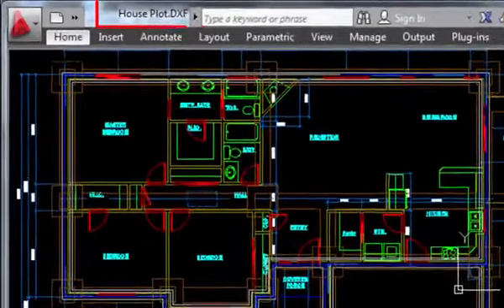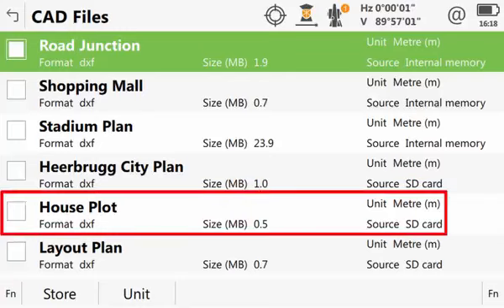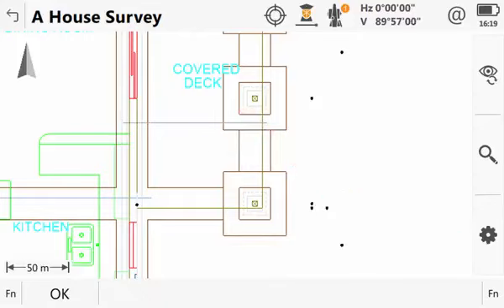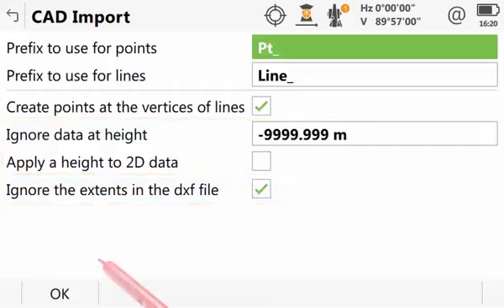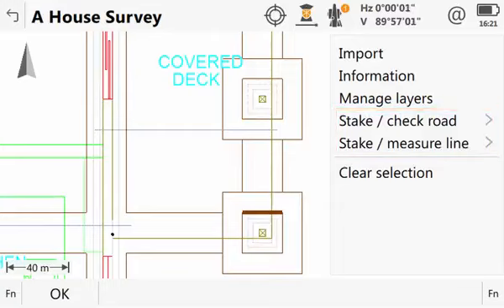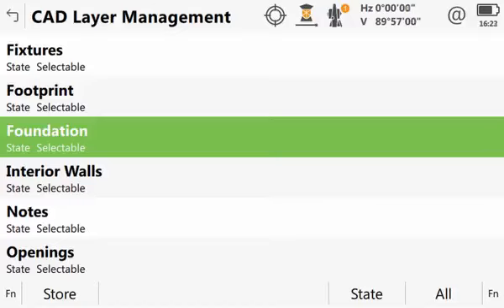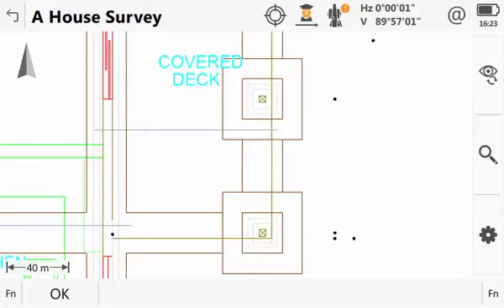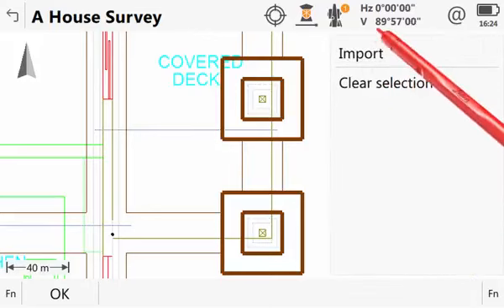Leica CS20 -DXF files 2nd import method